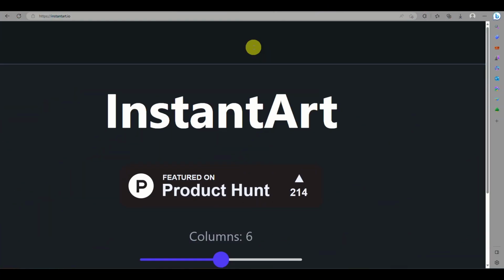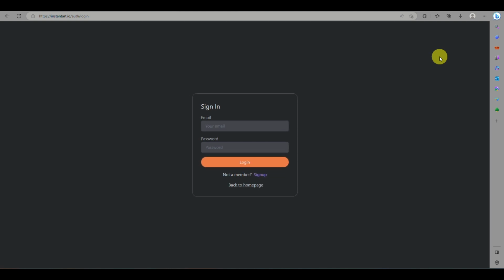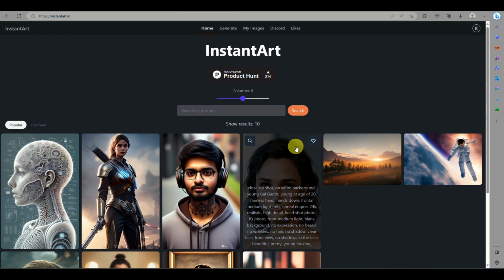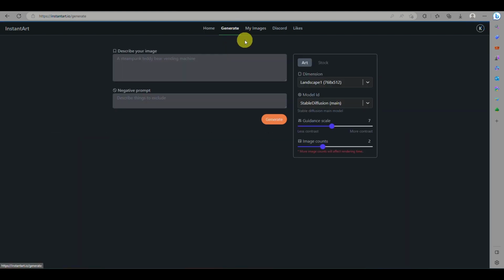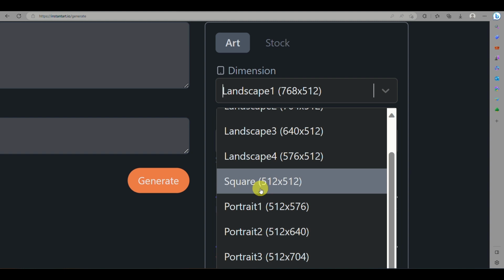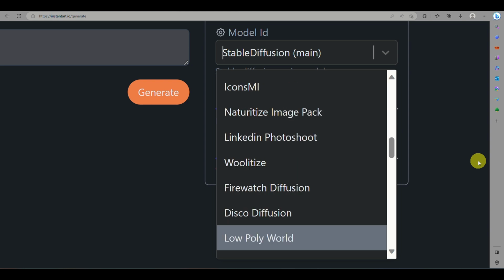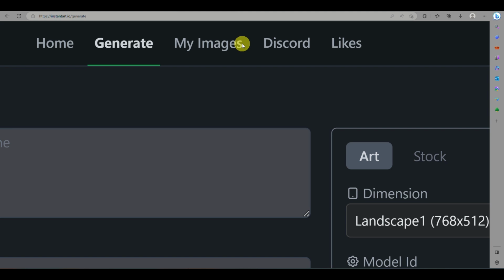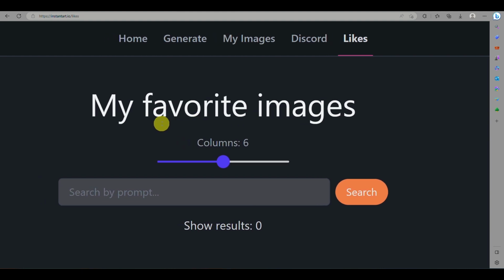Instantart PROMPTS (INSTANTART.IO l BEST IMAGE GENERATOR)